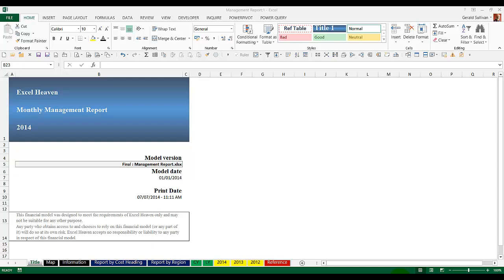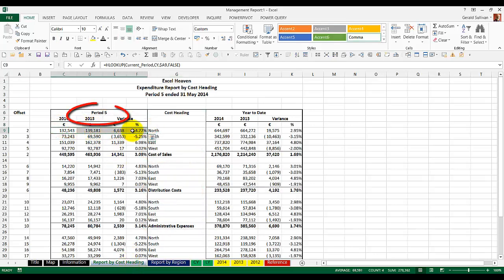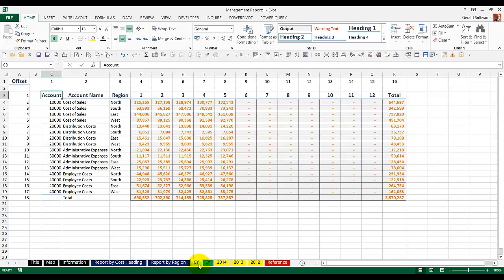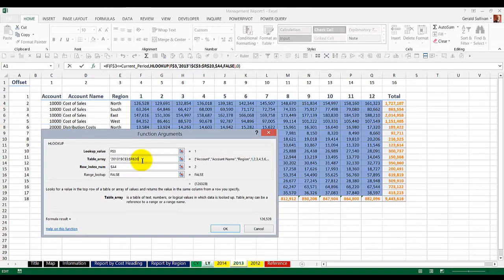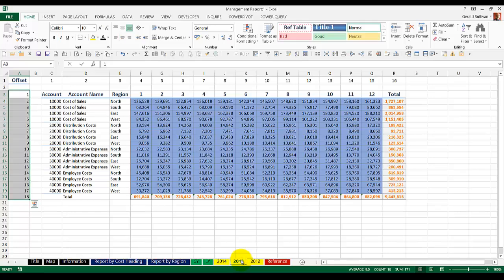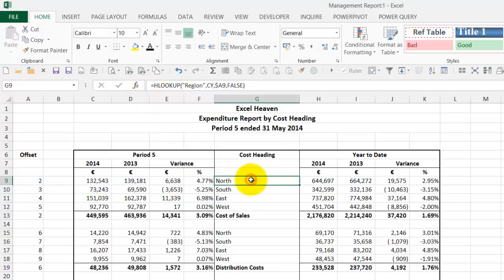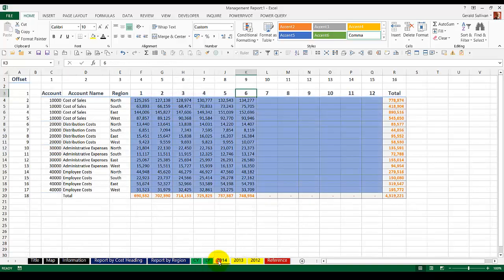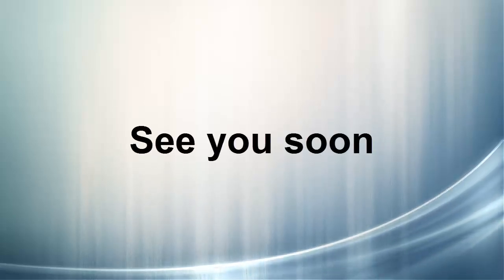Lookup 3: Monthly Management Report example using HLOOKUP.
This tutorial looks at Hlookup. It uses a Management Report example to illustrate the use of the function.